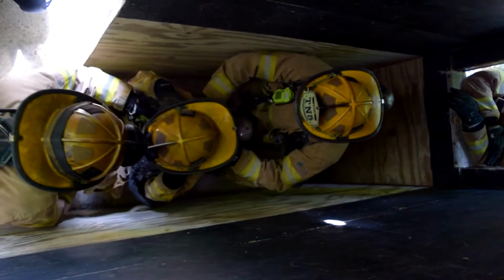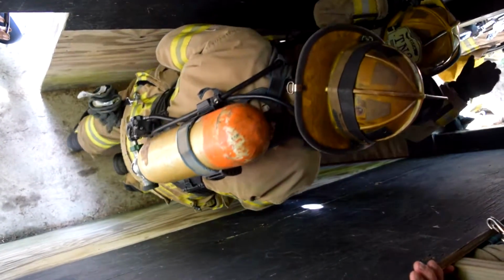Denver Drill (Instructor Version) Step-by-Step Firefighter Down Operations Training from the VBFA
Welcome to the Denver Drill (Instructor Version), part of the Mayday! Firefighter Down Operations training series at the Virginia Beach Fire Academy. In this video, we demonstrate step-by-step how to perform the Denver Drill, a rescue technique used in scenarios where a downed firefighter is caught in a narrow corridor with a high window as the only egress.

This video features Fire Training Instructors from the Virginia Beach Fire Department, who show the proper method of the Denver Drill as taught to recruit firefighters in the academy. The instructors showcase their expertise and proficiency in executing the drill quickly and effectively.

To see more of our Mayday! Firefighter Down Operations training videos, check out the link provided in the description. This video is a valuable resource for any firefighter who wants to learn the correct way to do the Denver Drill.

The video starts with Master Firefighter Hope Scott volunteering to be the victim of the drill. Recruit firefighters who rotated through the station were having difficulty with the scenario, despite being shown a video in the lecture. To demonstrate the proper technique and save time, the fire instructors took the opportunity to show how the Denver Drill is done.

The instructors perform the Denver Drill in under two minutes, highlighting the importance of quick execution in emergency situations. The proper method involves one firefighter positioning themselves at the head of the victim, sitting the victim up, and tucking their back at their knees. The second firefighter then positions themselves at the feet.

When signaled, the first firefighter pulls on the victim's backplate, forcing the victim up above them as they roll on their back. The second firefighter lifts the victim's knees onto their shoulders. In a swift motion, the two firefighters position the victim's head out of the window for other rescuers to catch and get them out of the burning structure.

This method is a required skill for a recruit to become a Firefighter I and II in the Virginia Beach Fire Department. The Denver Drill is an essential technique used to save the life of a downed firefighter in industrial and commercial settings.

For a list of firefighting gear seen in this video that you can own, you can check:
MSA Composite Firefighter Hat
FireDex Turnout Coat
FireDex Turnout Pants
FireDex Fire Hood
Firefighter Boots
Firefighter Gloves
IronClad Heavy Duty Fire Gloves
36-foot extension ladder